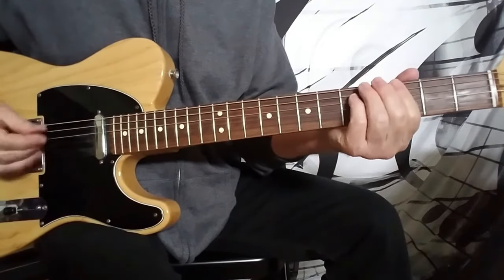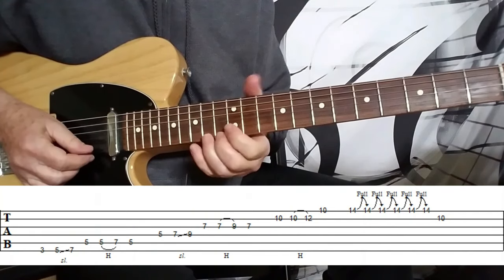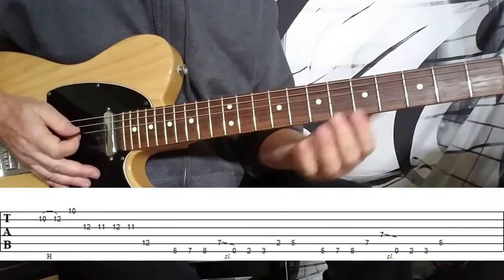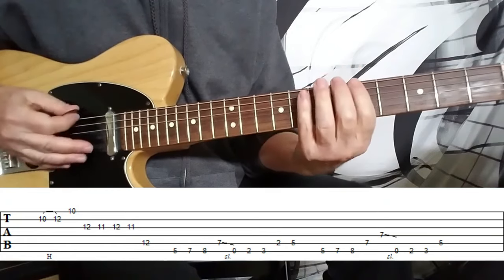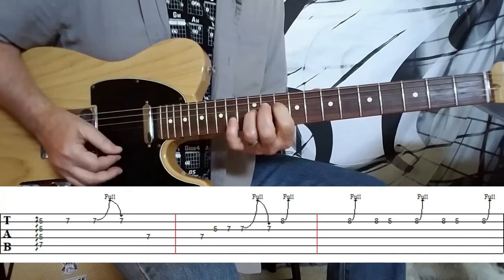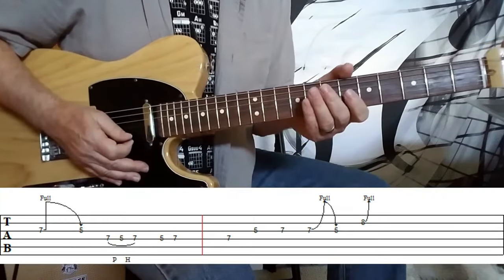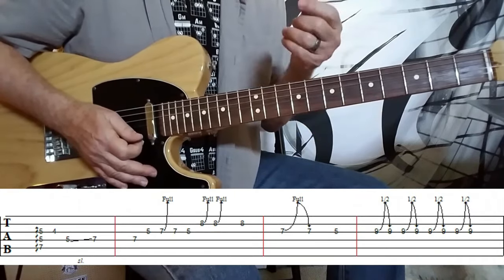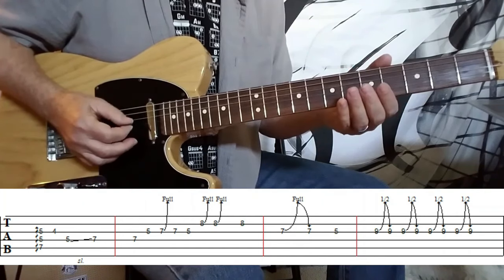2 GREG LAKE GUITAR SOLOS THAT ARE FUN AND EASY TO PLAY!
MORE LESSONS FROM HOWARD